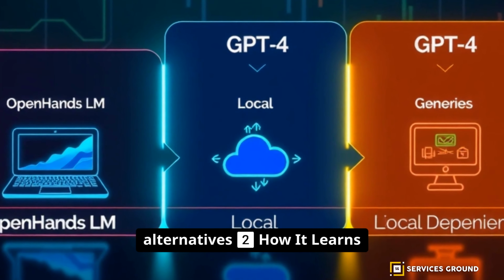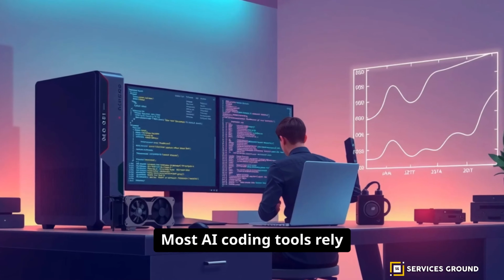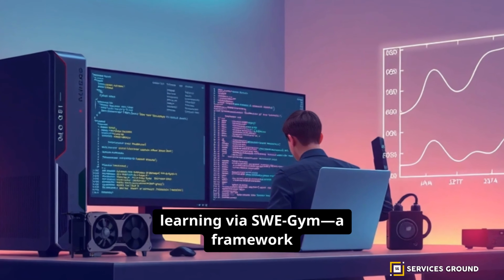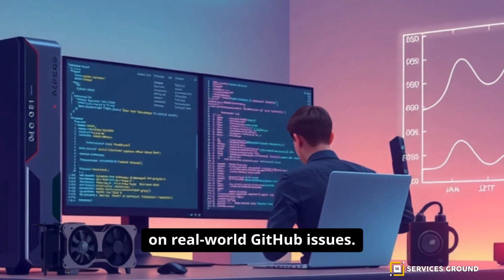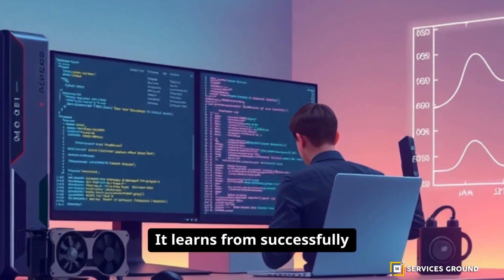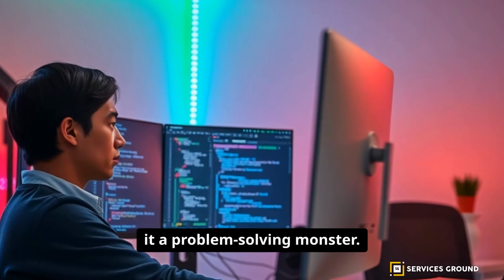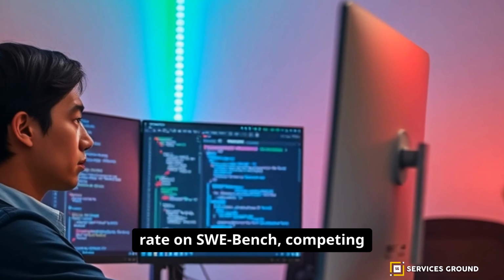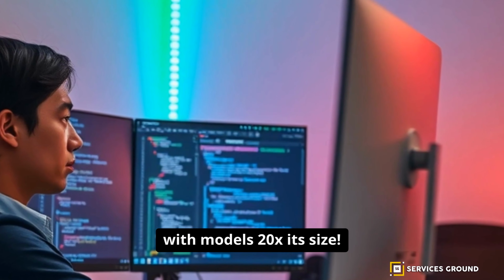I Replaced GitHub Copilot With This FREE Local AI (OpenHands LM)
Today, we’re diving into OpenHands LM, the next-gen AI coding assistant that’s making waves in the developer world. Is it the future of AI-powered coding? Can it outshine GitHub Copilot or ChatGPT Code Interpreter?

🔍 In this video, you’ll discover:

What is OpenHands LM?

How it works for coding tasks, debugging, and documentation

Real-time demo & feature breakdown

Why OpenHands LM could be a game-changer for developers

Whether you're a freelancer, student, or full-stack dev, this tool is worth checking out!

📎 Links & Resources: (OpenHands LM official site)
(Tutorial or documentation link if any)